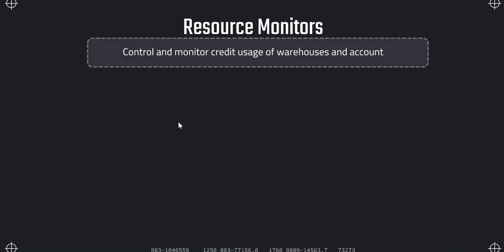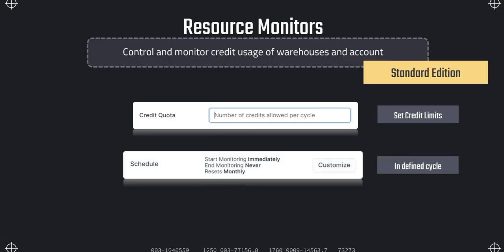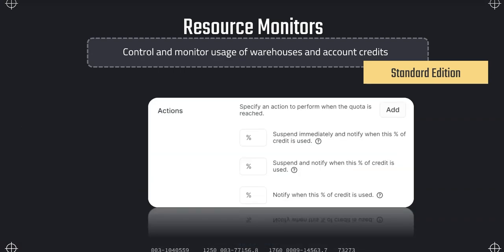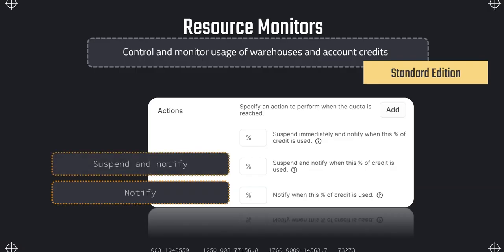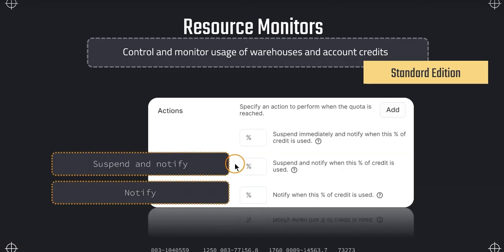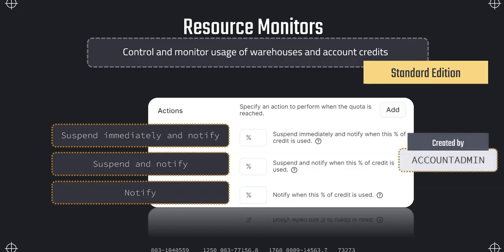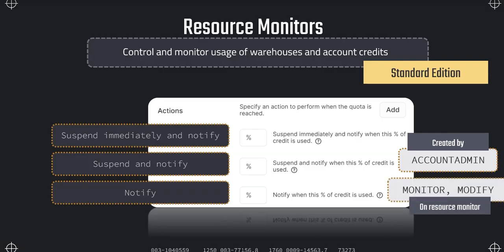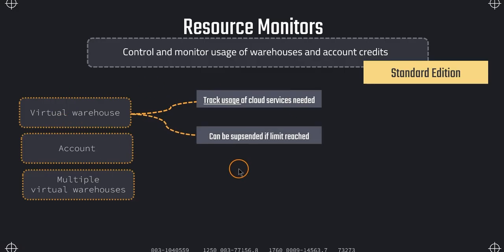Snowflake Resource Monitors Class 17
Resource Monitors in Snowflake are tools that help you control and manage compute usage to prevent unexpected costs. They allow you to set limits on credits consumed by virtual warehouses and take automated actions when thresholds are reached.
Key Features:
Set Credit Limits
You can define how many credits a warehouse or account can use in a specific period.
Periods can be daily, weekly, or monthly.
Automated Actions
When the limit is reached, Snowflake can:
Notify administrators with alerts.
Suspend warehouses automatically to stop further credit usage.
Prevent new queries from running if limits are exceeded.
Assign to Warehouses or Accounts
Resource monitors can be assigned to individual warehouses or entire accounts depending on control needs.
Usage Monitoring
Track how much credit has been used and how much is remaining.
Helps in budgeting and cost optimization.
Integration with Alerts
Can send alerts via email or integration with cloud monitoring tools when usage is approaching the limit.